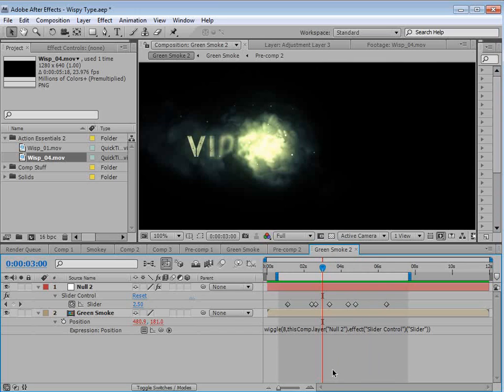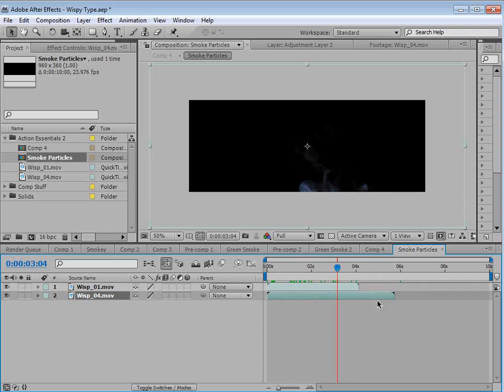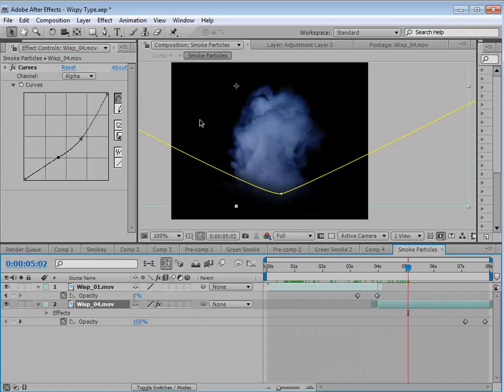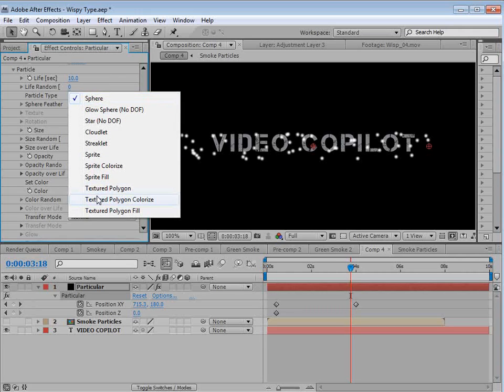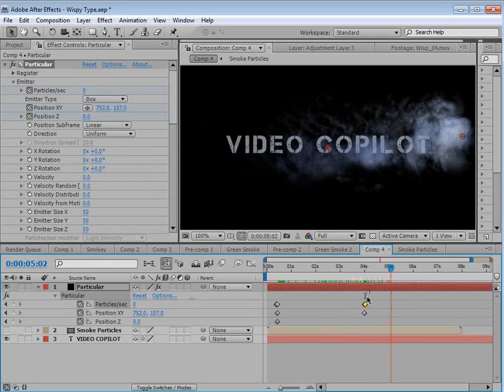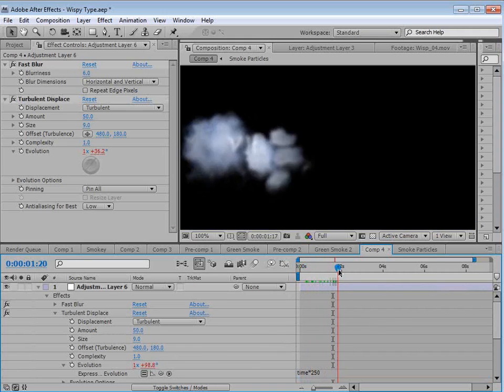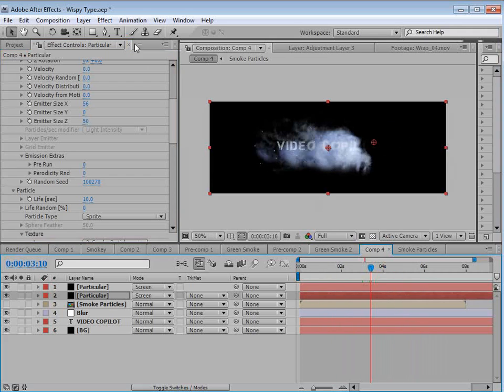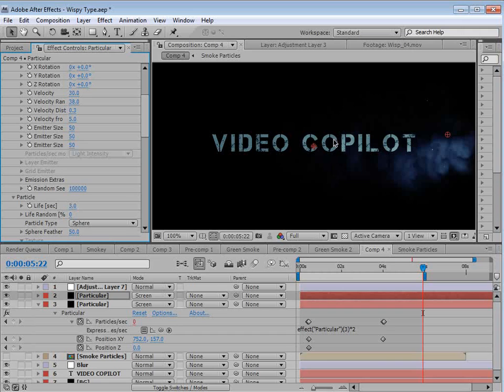107 - Green Smoke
Create a cloudy smoke title with real footage
Combine video elements with a particle system